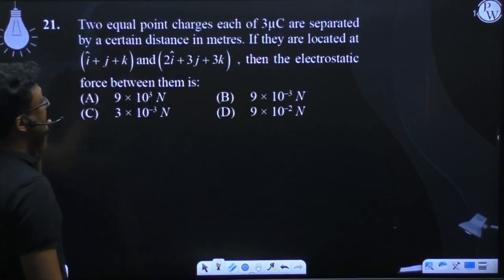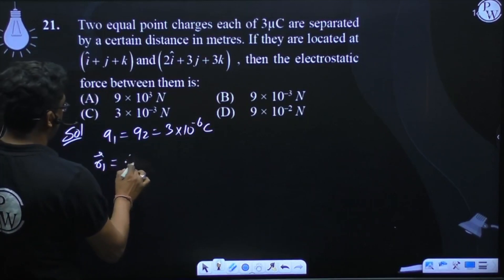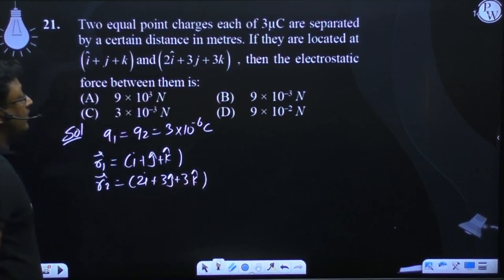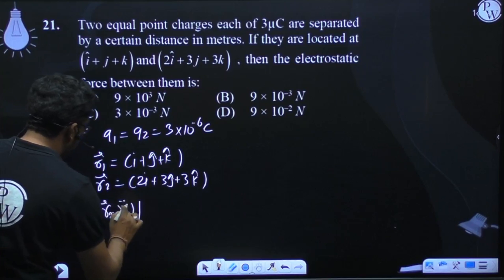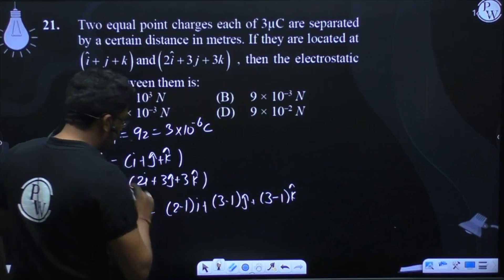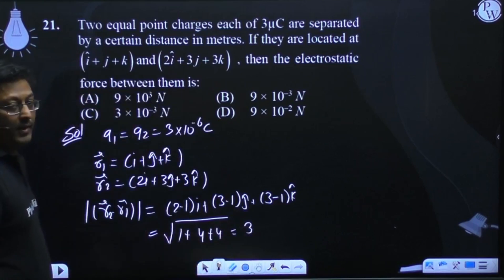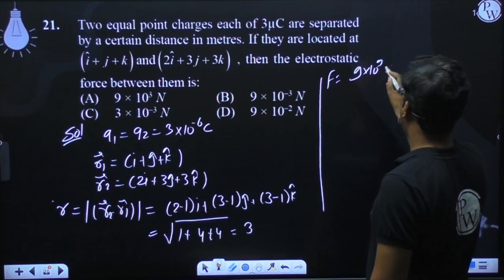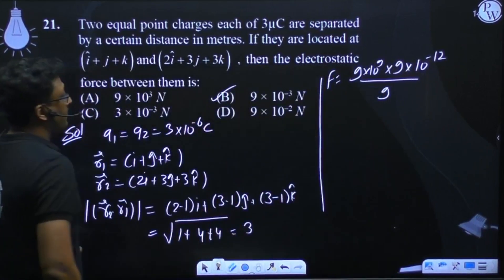Two equal point charges each of 3&micro;C are separated by a certain distance in metres. If they....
Two equal point charges each of 3&micro;C are separated by a certain distance in metres. If they are located at i^+j^+k^ and 2i^+3j^+3k^&nbsp;, then the electrostatic force between them is: 📲PW App